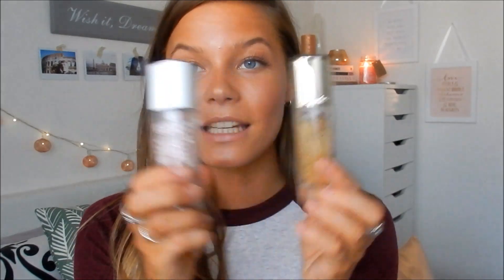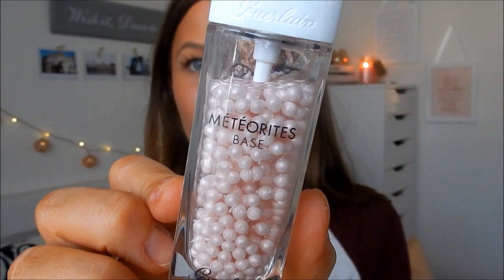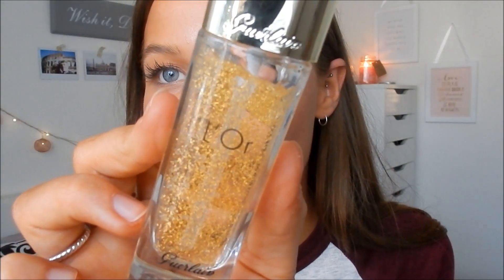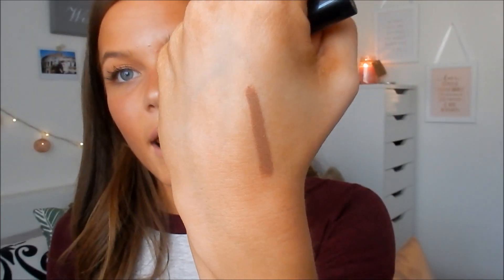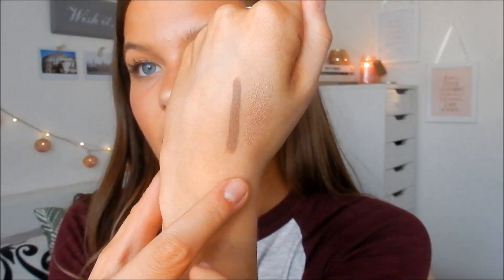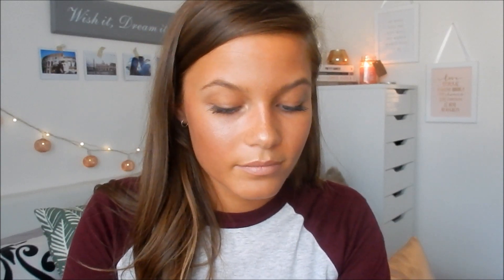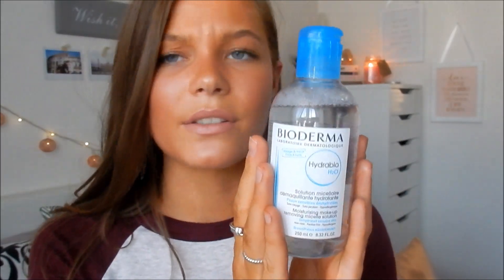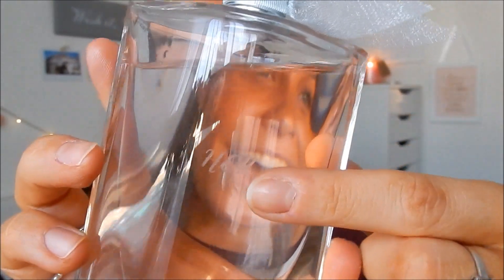June Beauty Favourites 2017 | Holly Kitney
All the beauty products I was loving throughout June!

Laura Geller Baked Gelato Swirl Illuminator

Illamasqua Beyond Powder

Ouai Haircare Wave Spray

X